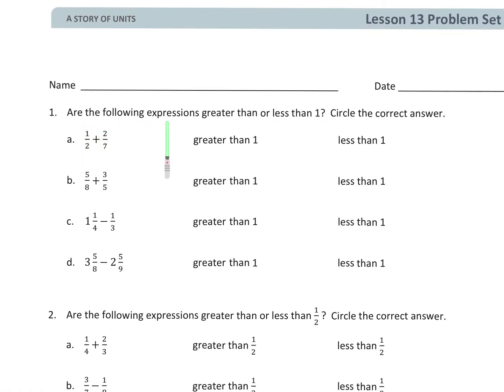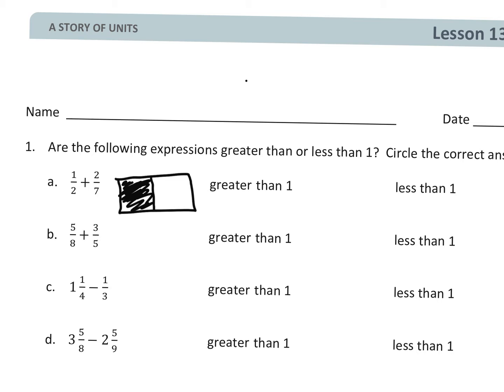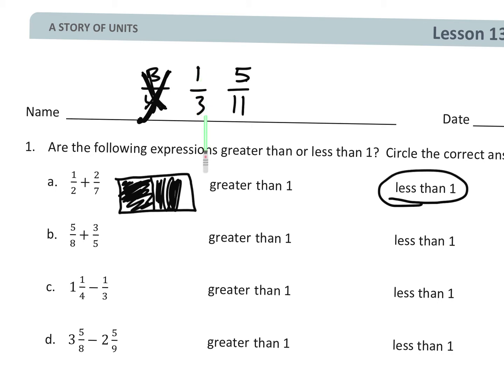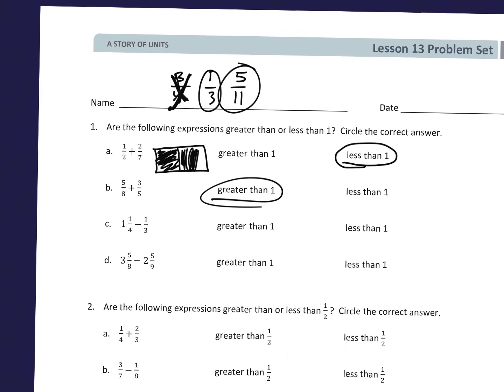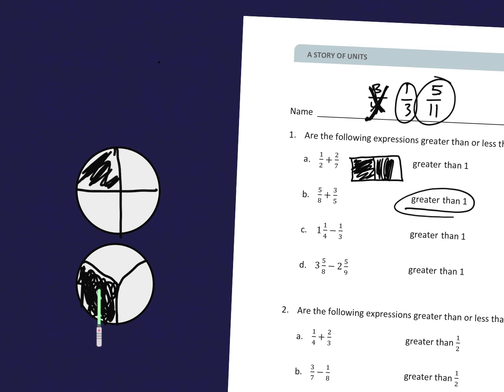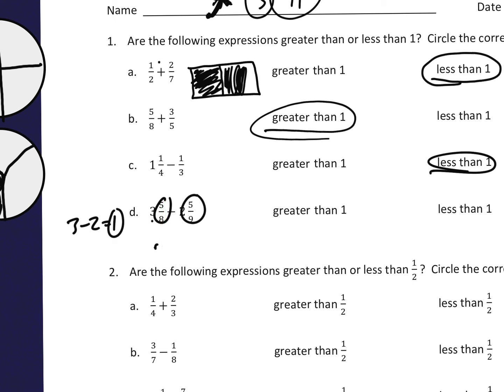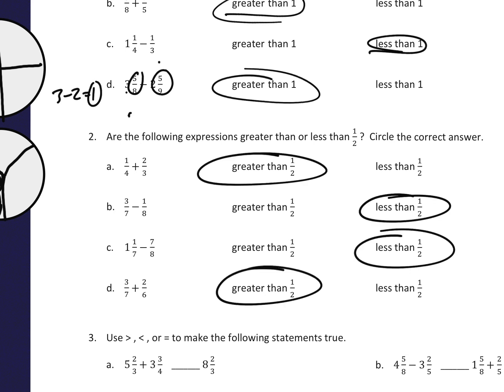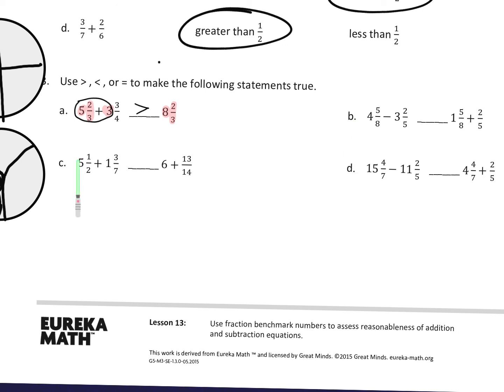Eureka Math 5th Grade Module 3 Lesson 13